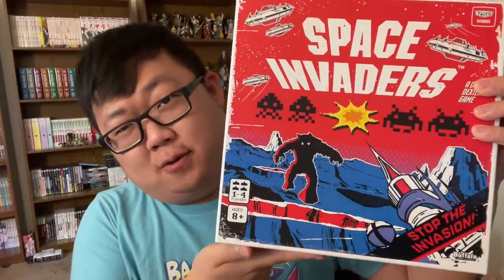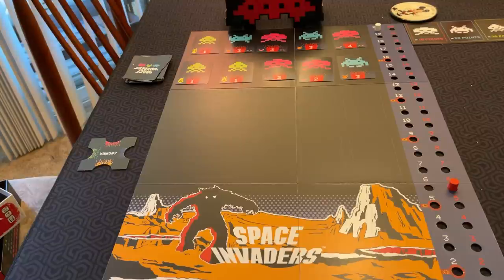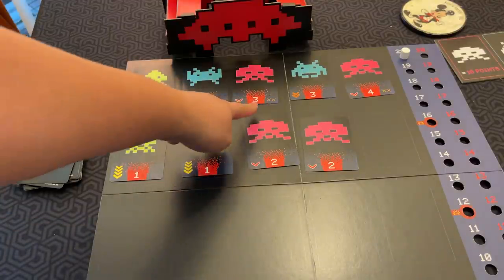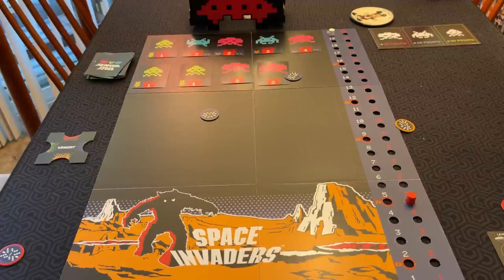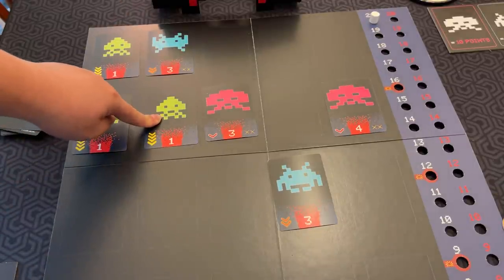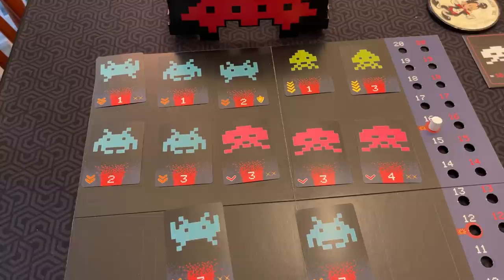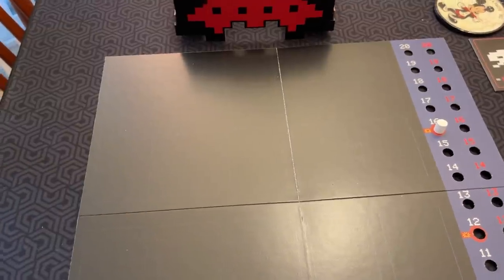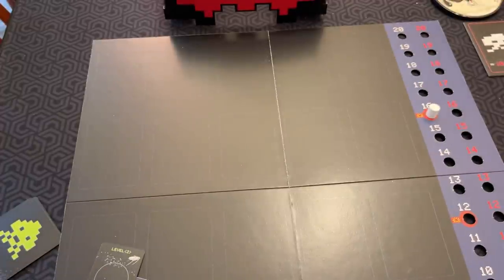Board Game Reviews Ep #154: SPACE INVADERS